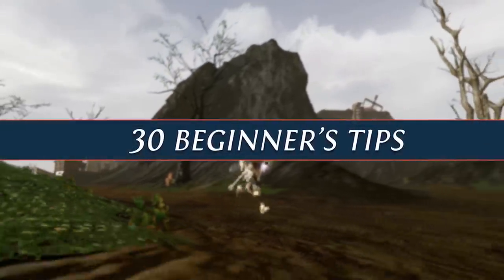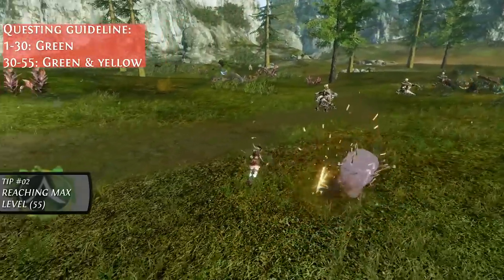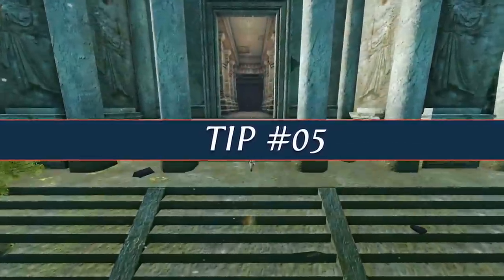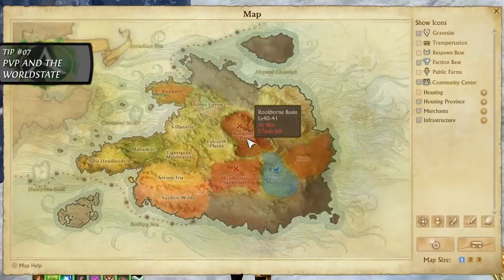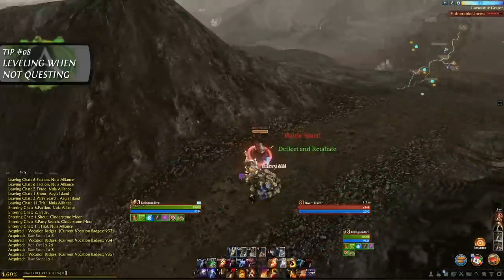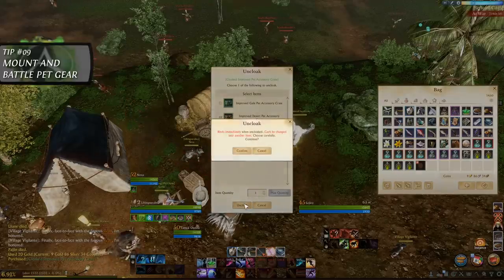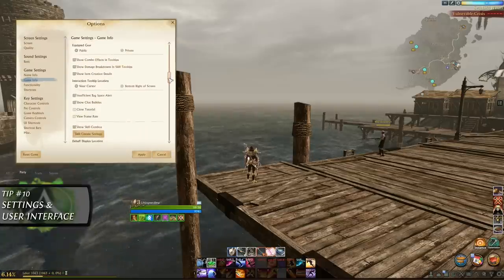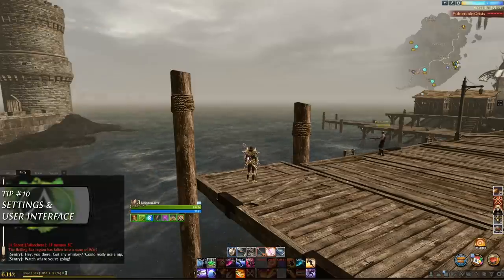ArcheAge Unchained Beginners Guide - Tips To Get You Started! (2019)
In this ArcheAge Unchained Beginner Guide series, I cover the things I wish I knew before I started playing.

This is video is part 1 of 3 and covers the first 10 beginner tips in the Beginners Guide series where I share tips and tricks to help you improve your game.

If you have any additional suggestions to cover in an ArcheAge Unchained guide then please let me know.

ArcheAge Unchained is the newly reworked MMORPG published by Gamigo.
Archeage Unchained is different from the f2p game in the sense that all pay-to-win elements have been removed from the game.

*If you cancel the audible trial within 30 days of signing up you won't have to pay anything and you still get to keep the audiobook you picked for free.